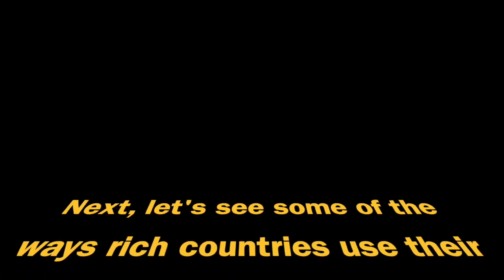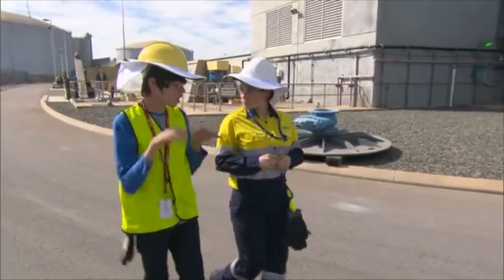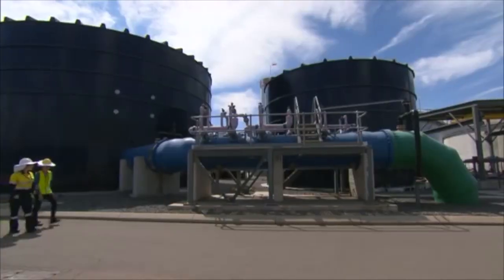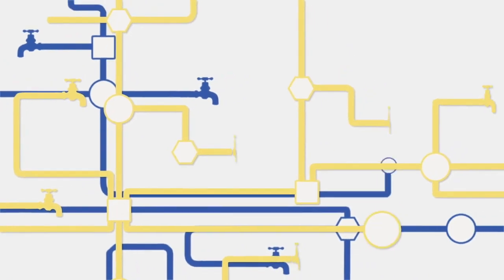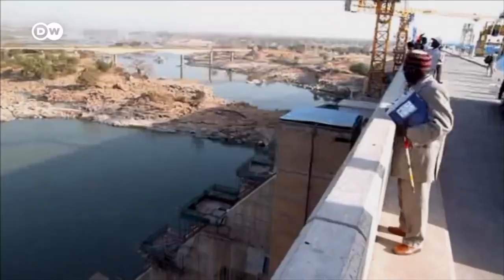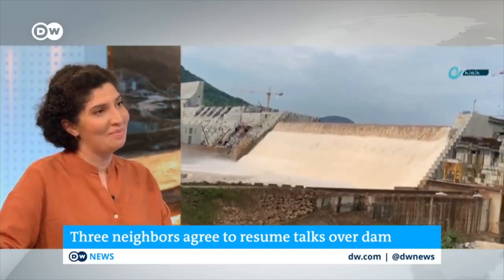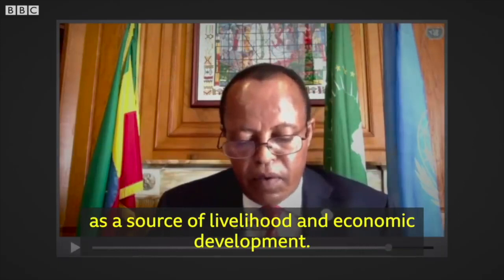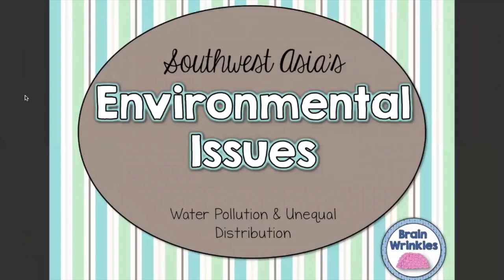Water Issues in the Middle East & North Africa: Desalinization, Ethiopia Dam | Lesson 53